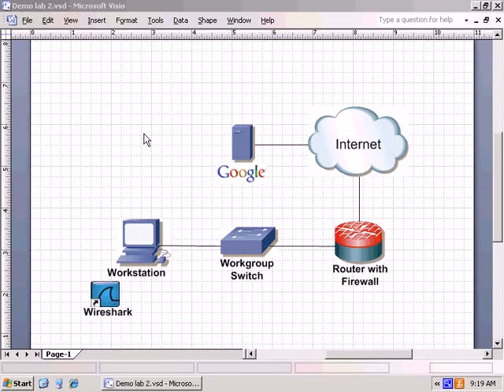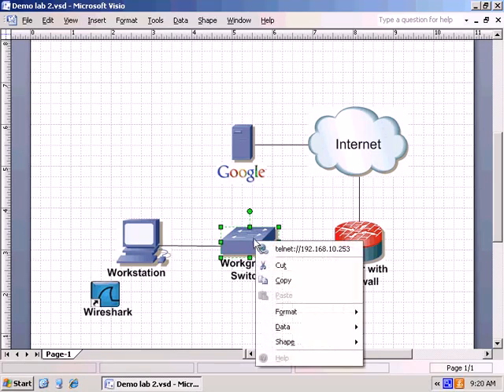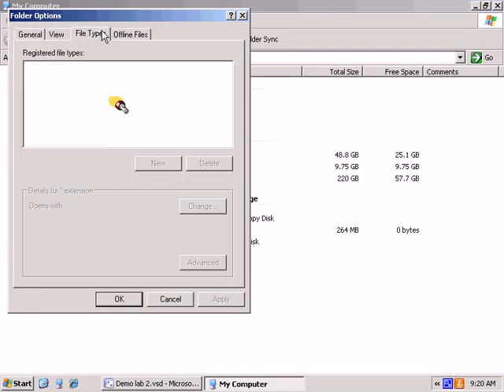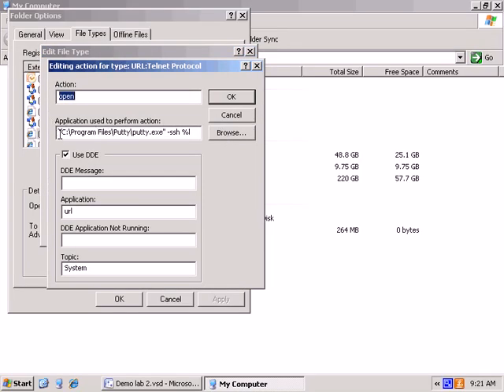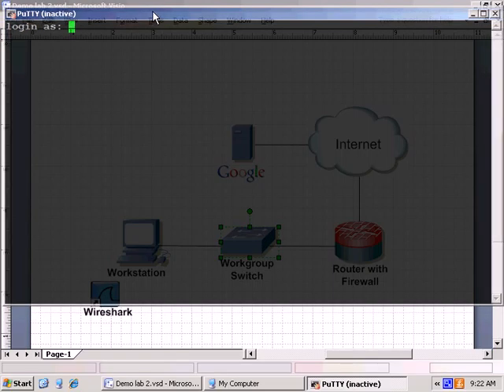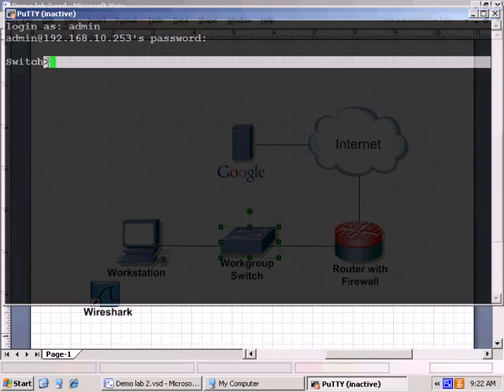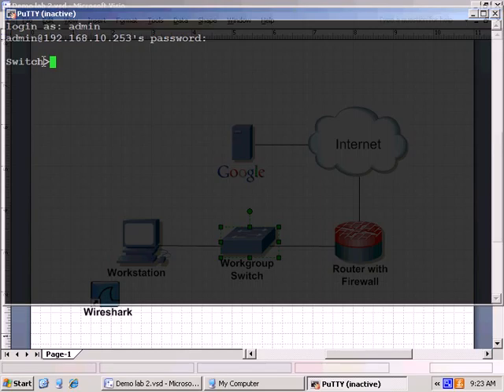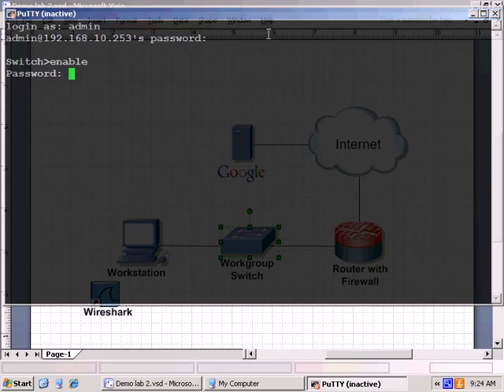ICND 02 04 02f Module2 Demo Lab 2 1